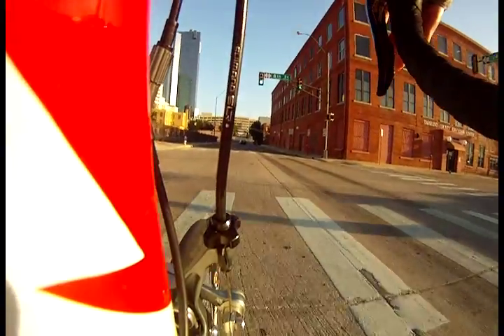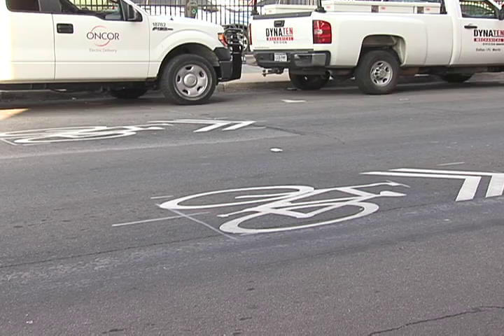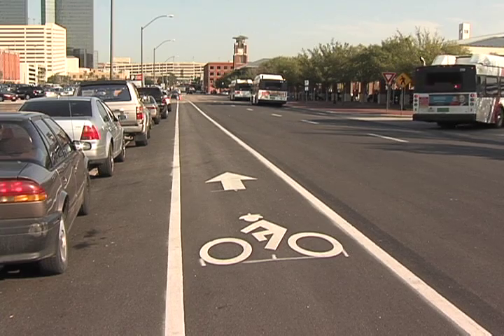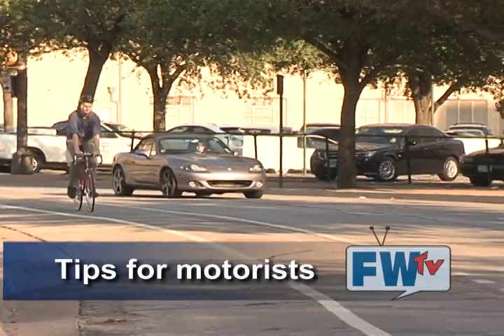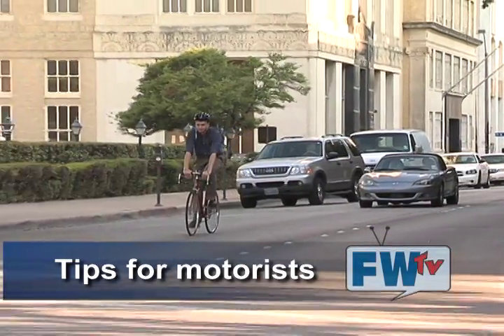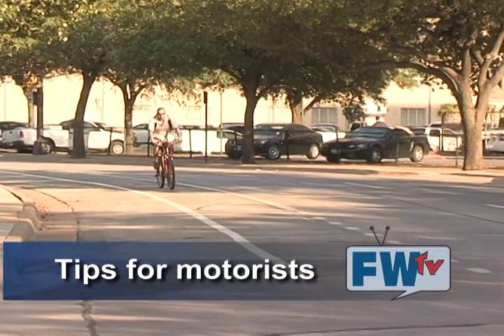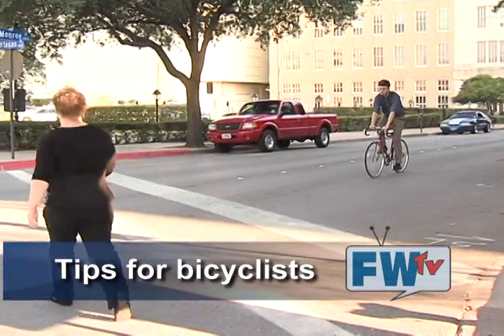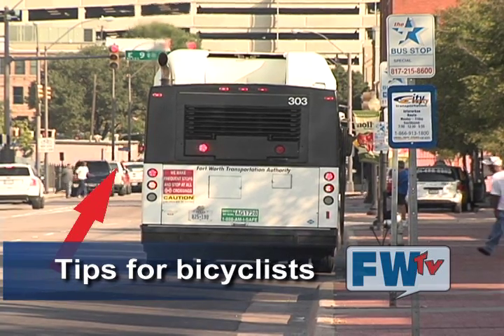Bike Lane Safety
With more than 10 miles of bike lines added in downtown and other sections of Fort Worth, make sure you know the rules - whether you are on a bike or behind the wheel.